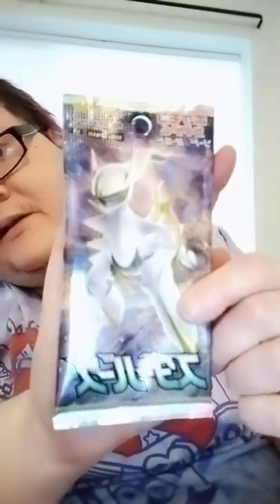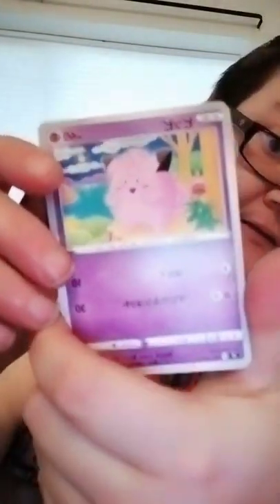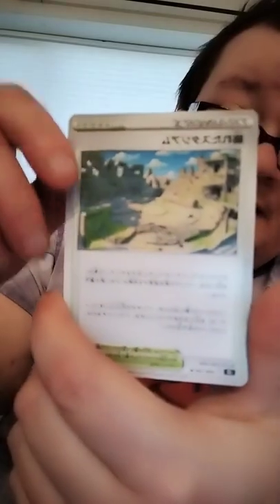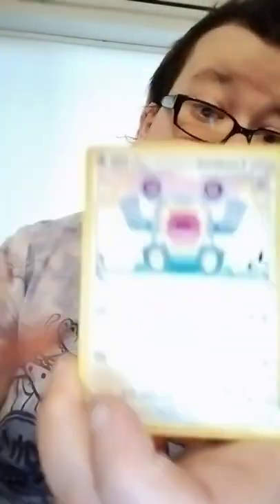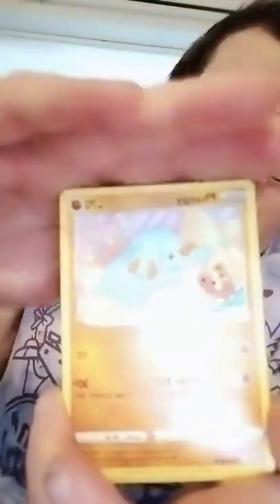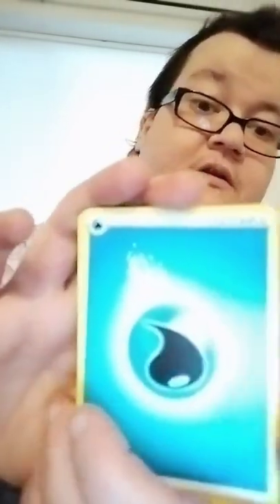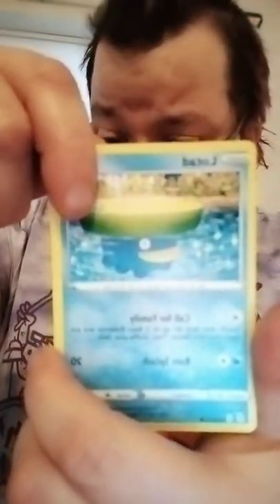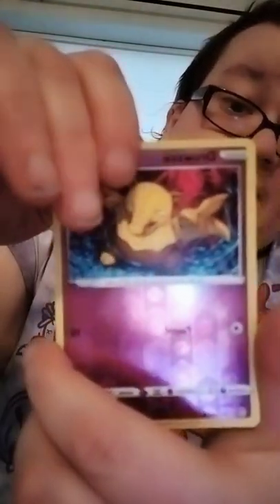cards from a vending machine?!